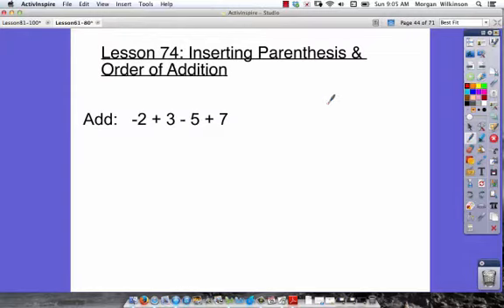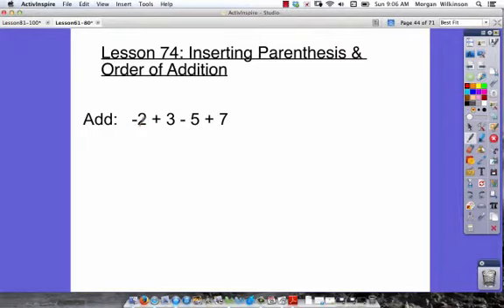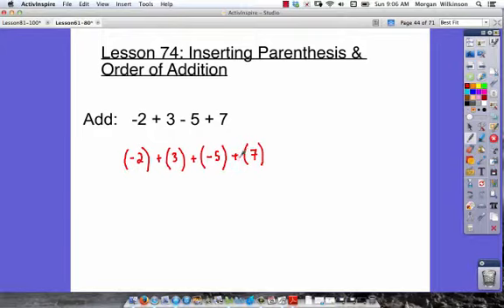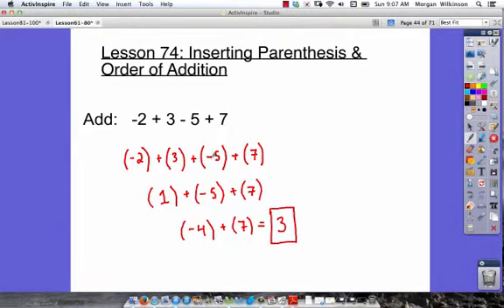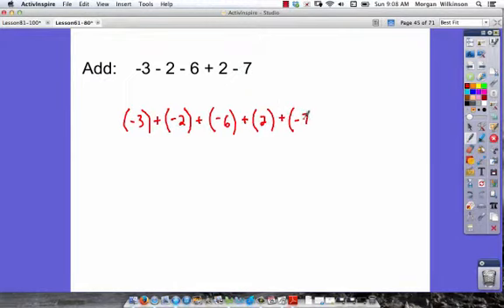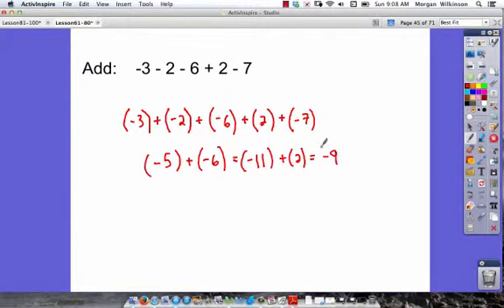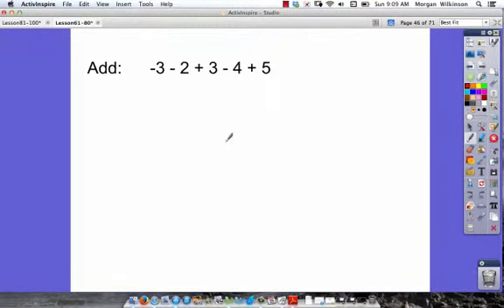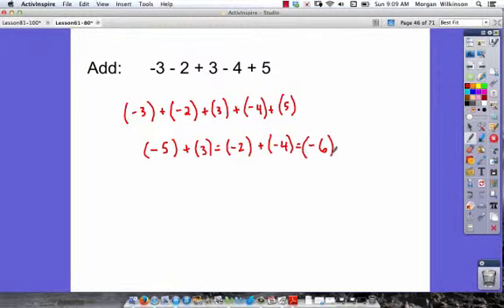Algebra 0 5 Lesson 74